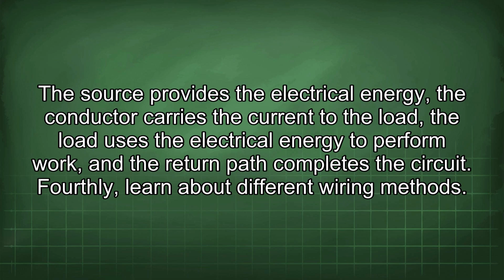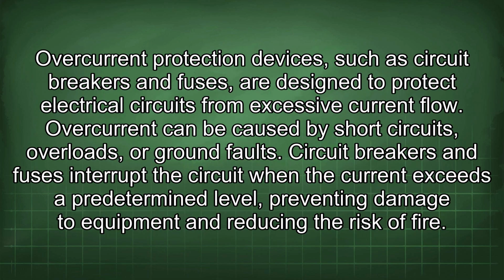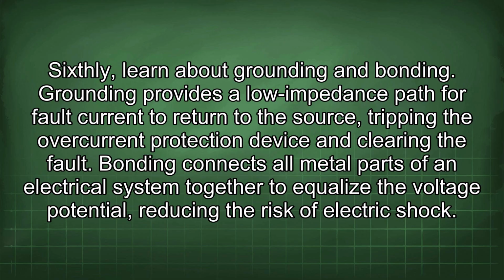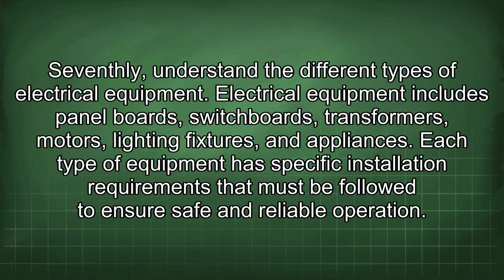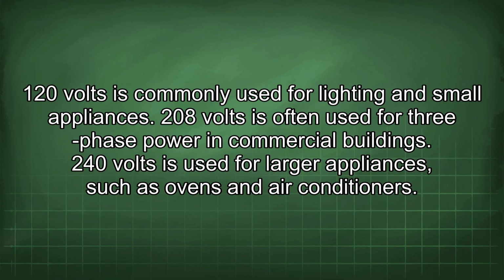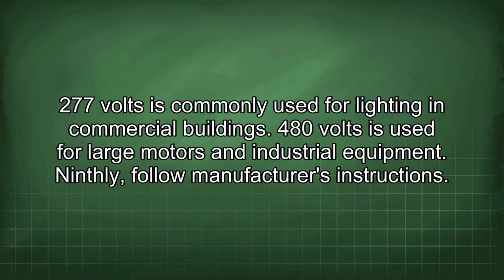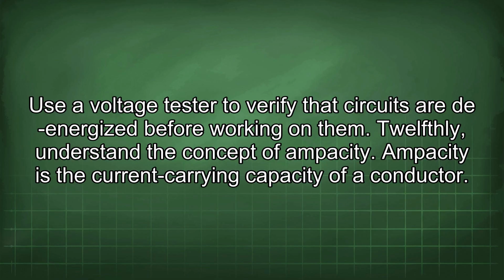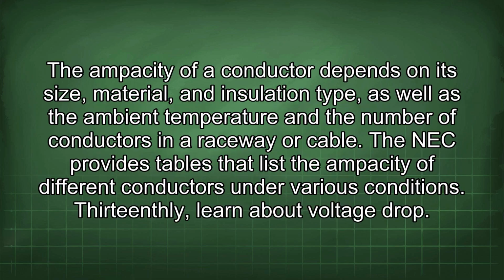Understanding Electrical Codes and Regulations Without Direct Access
This video explores the importance of electrical codes and regulations in ensuring safe and efficient electrical installations. We discuss general principles and best practices when specific code references are unavailable. Learn how to approach electrical work responsibly.